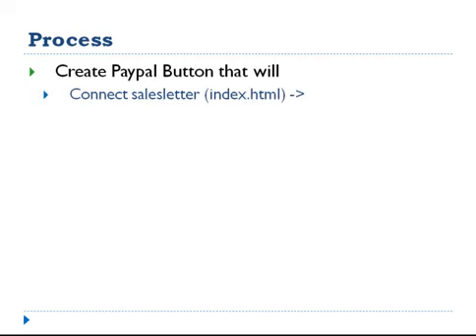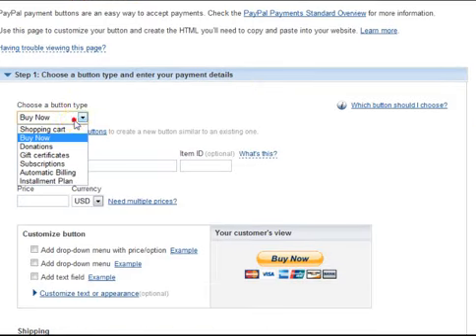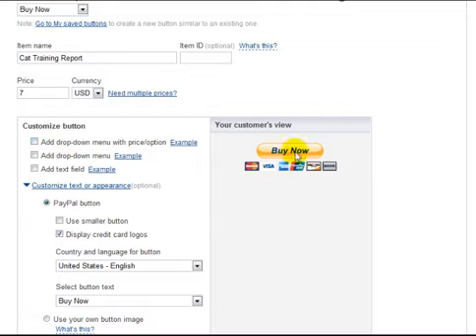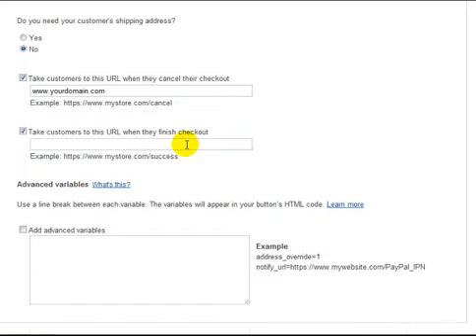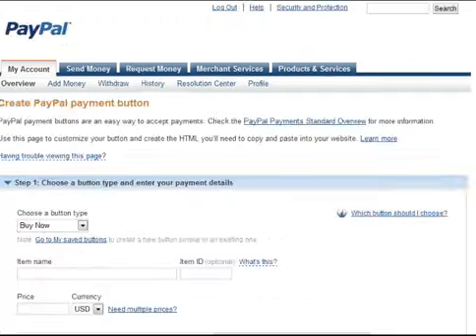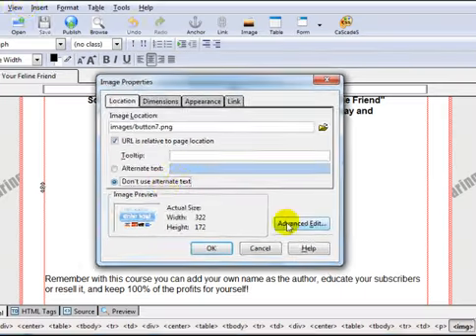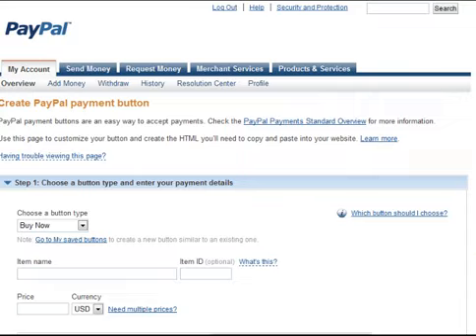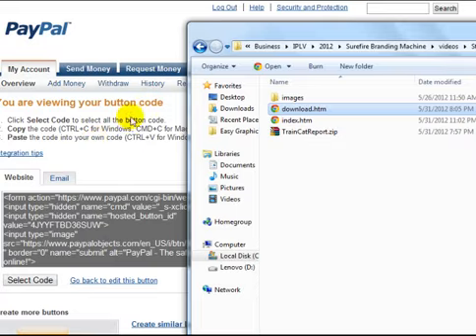Video 11 Delivery Paypal | Surefire Branding Machine | make a great career and earn limitless money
Watch the video course “Surefire Branding Machine” to run your online business in a unique platform and for becoming FINANCIALLY successful. Everything is going to be in your favor and you will become a successful businessman within a few months, after watching this video tutorial. Learn the expert idea of EARNING passive MONEY effortlessly and become a MILLIONNAIRE through this video training course.

Join us for a captivating blend of entertainment and knowledge. Discover exciting travel experiences, insightful DIY projects, mouthwatering recipes, honest product reviews, and much more. Our dedicated team of creators aims to inspire and entertain, leaving you with a smile on your face and a thirst for new adventures. Get ready to explore, learn, and engage with a vibrant community of like-minded individuals.